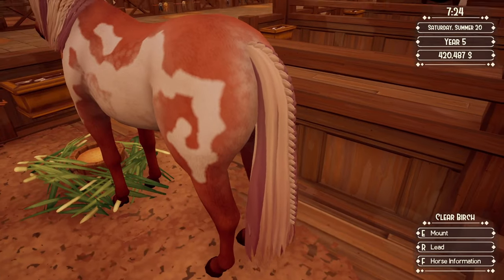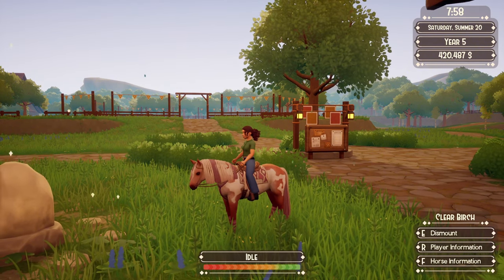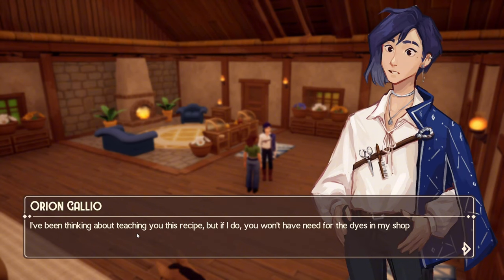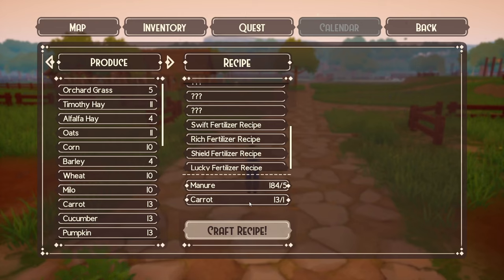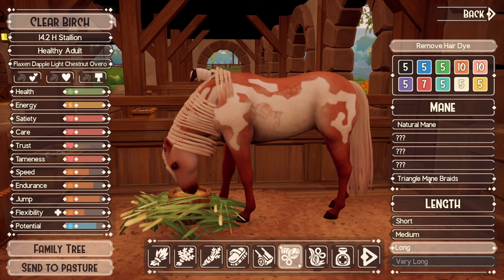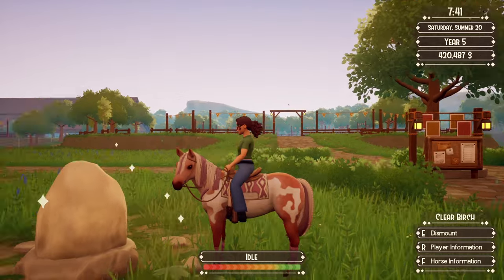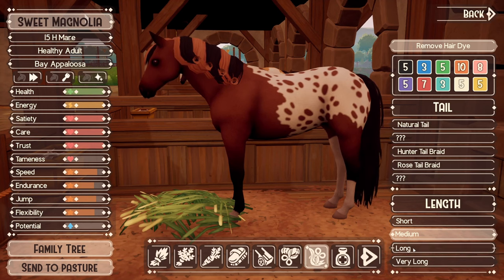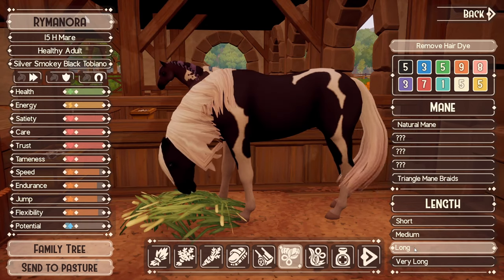Unleash Your Creativity: Dyeing Horse Manes & Tails in Ranch of Rivershine! 🎨🐴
The Beta for Ranch of Rivershine has dropped and testing is Open! Join me for a quick look at a few new quests, the new crafting ability and some new features to look forward to!
I forgot to say in the video that the braids for mane and tail rotate in Orion's shop, just like the tack does in Dai's shop. If you don't see what you want, check back the next day! The only recipes in the chest are for dyes, not the braids! If you don't want to hunt for the chests, you can just go to Orion and buy all the dyes you want! Enjoy!